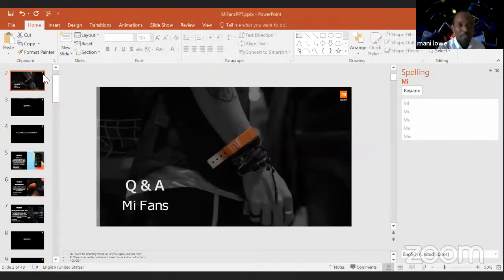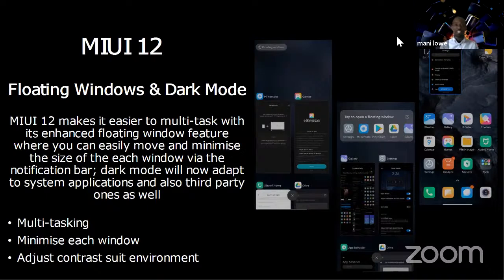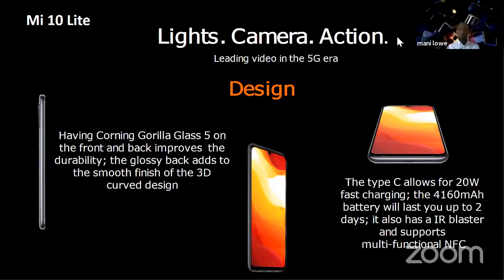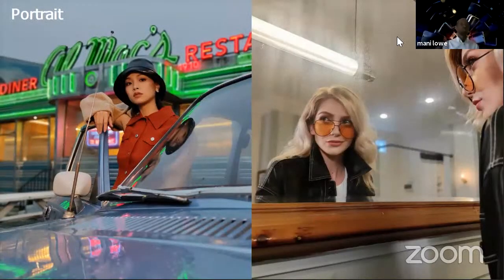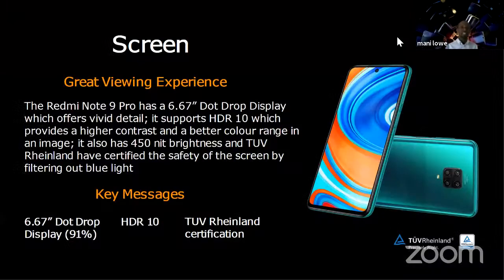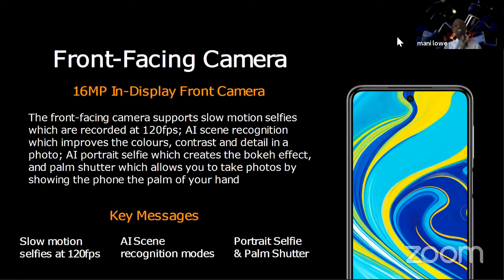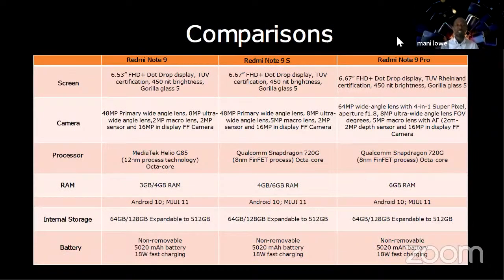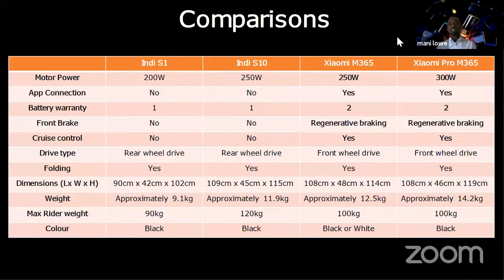AskMiAnything - Community Q&A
Join us for a live Q&A featuring questions asked by our Mi UK community!